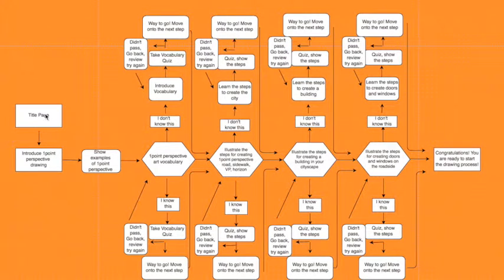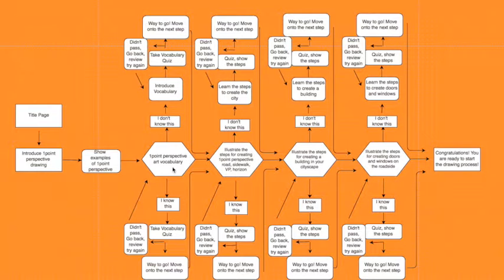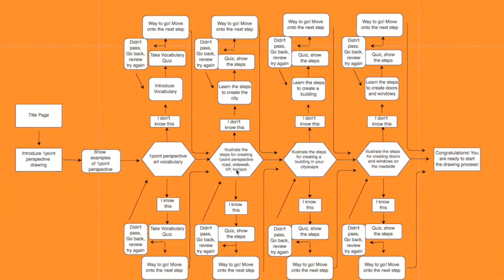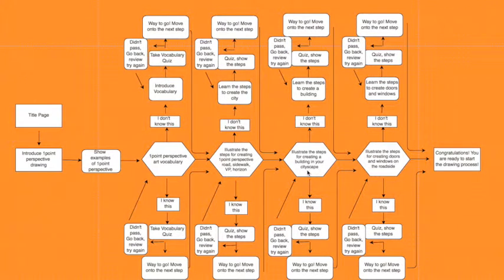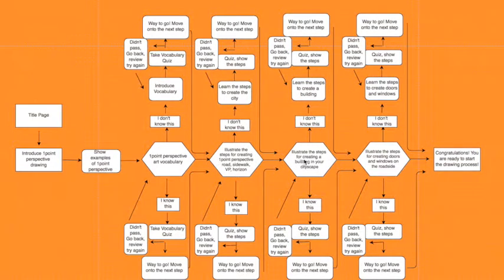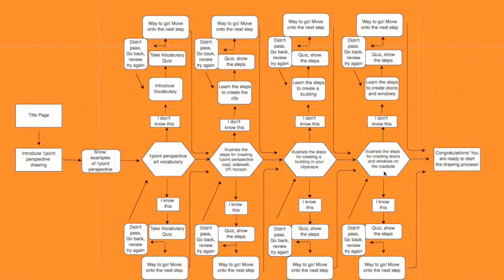Nina_Lubarski_flowchart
This video is about Nina_Lubarski_flowchart